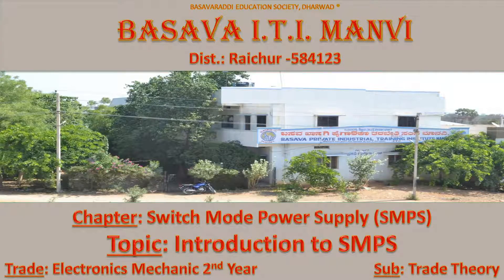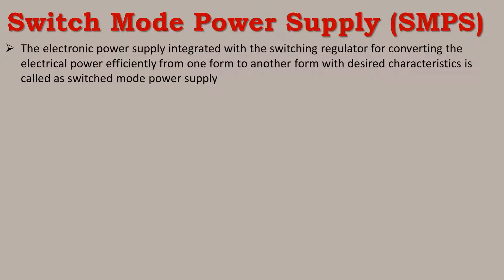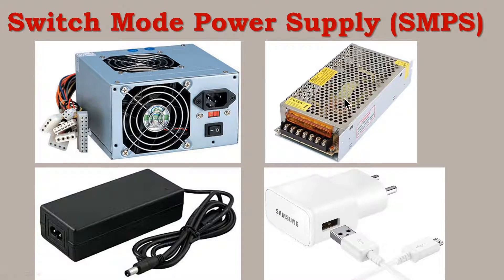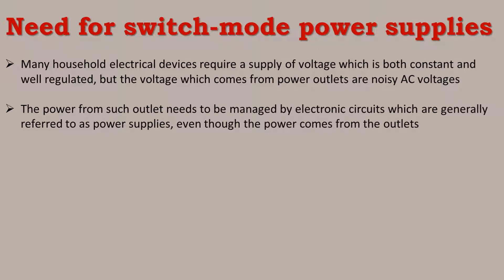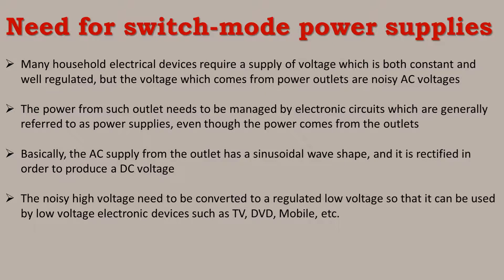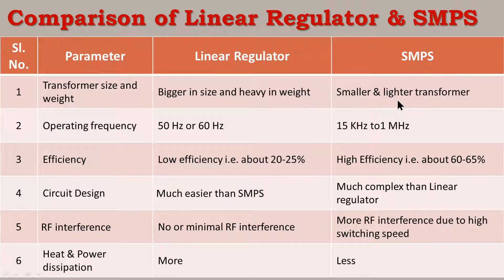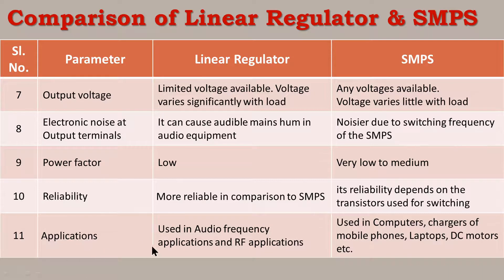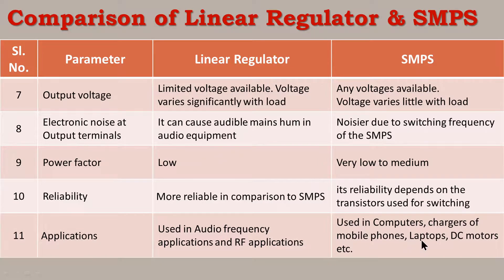Introduction to SMPS| SMPS Part-1| Trade Theory| Electronics Mechanic 2nd Year| Basava ITI Manvi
Brief introduction to SMPS

Previous Videos Links of Solar Power Chapter